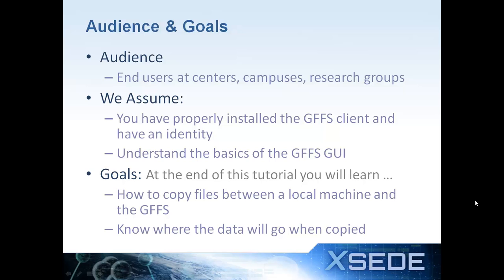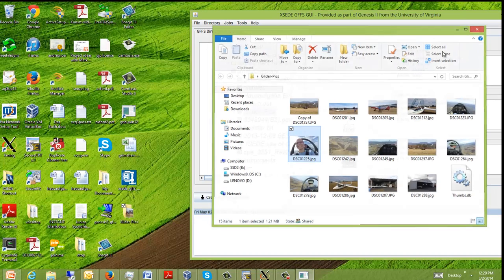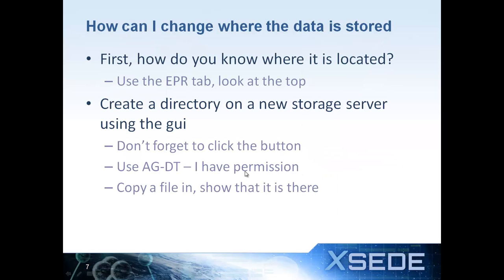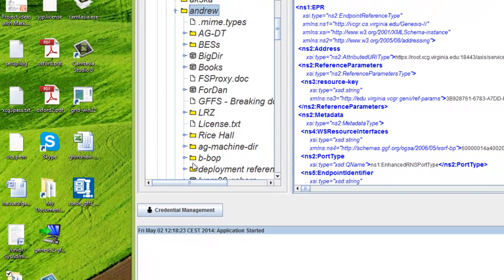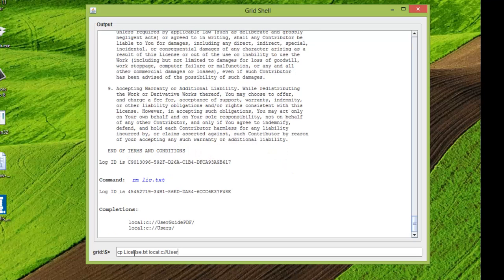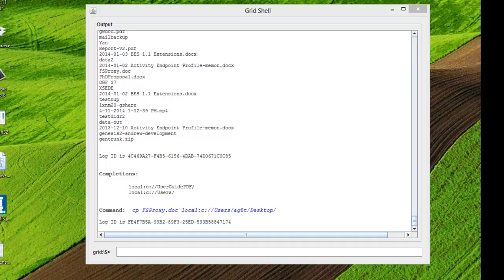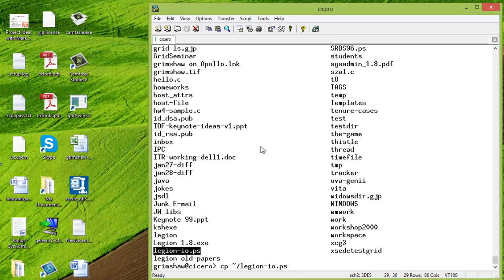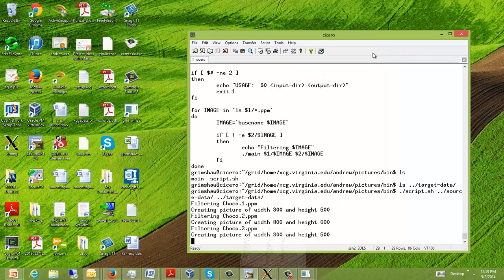Tutorial: Copy files in and out of the GFFS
In this video you will learn how to copy files between your computer and the GFFS.